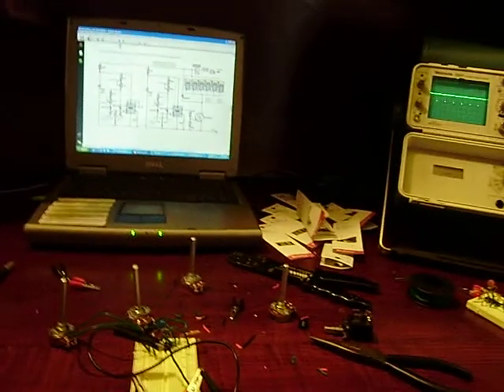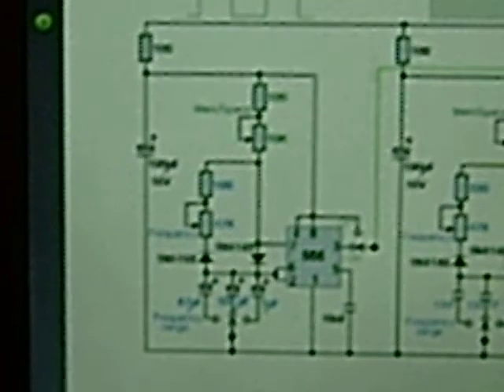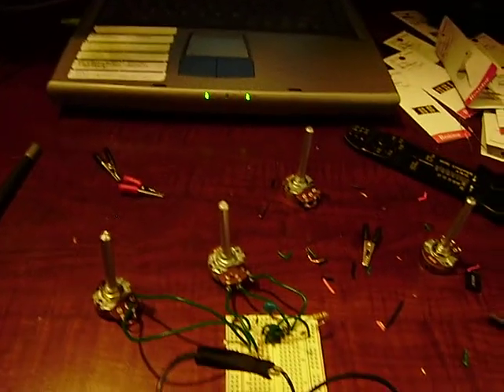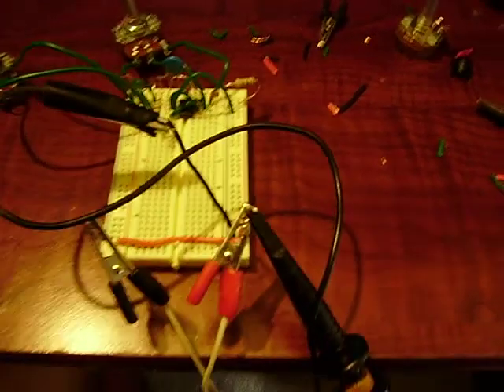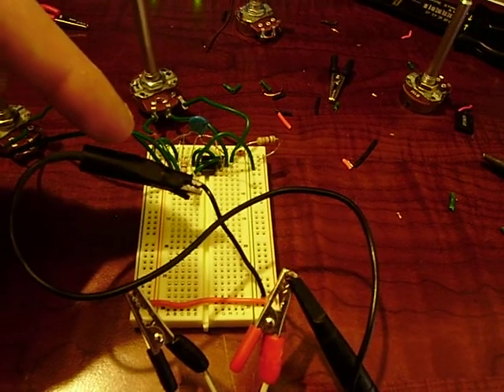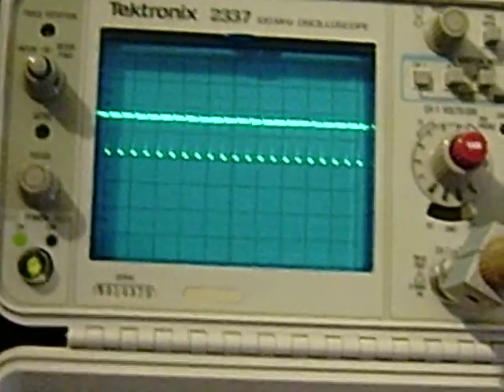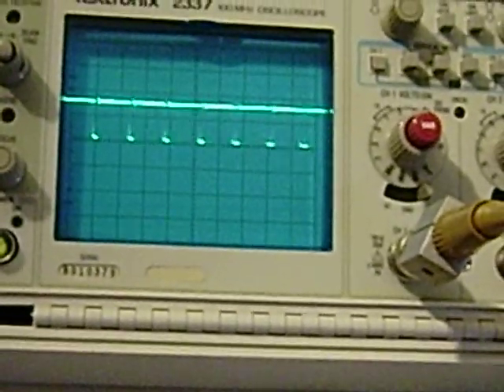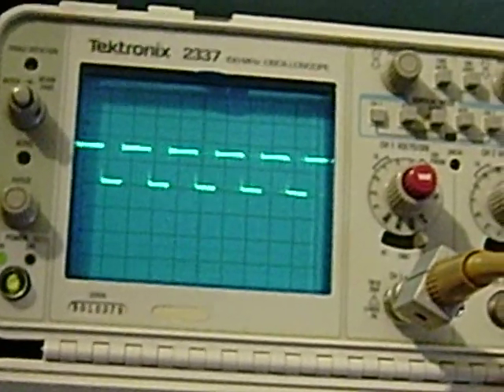555 timer circuit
An early attempt at building a variable frequency circuit